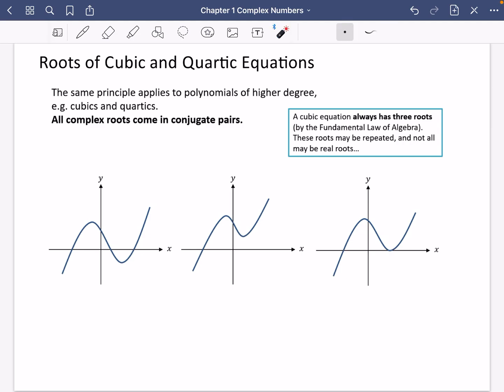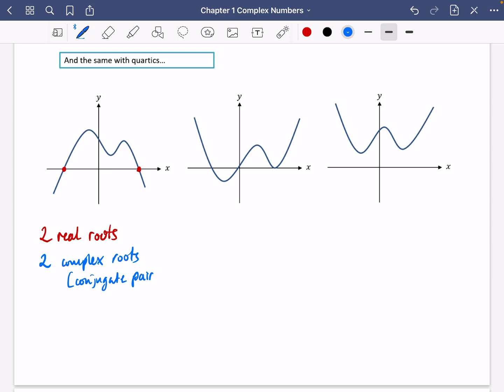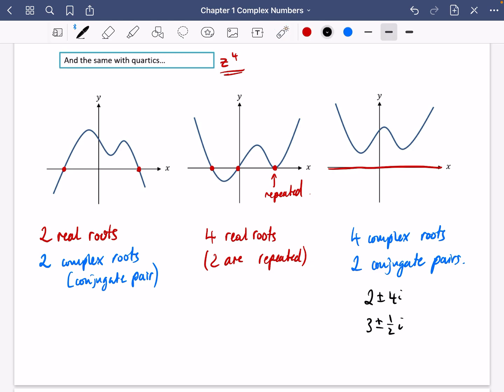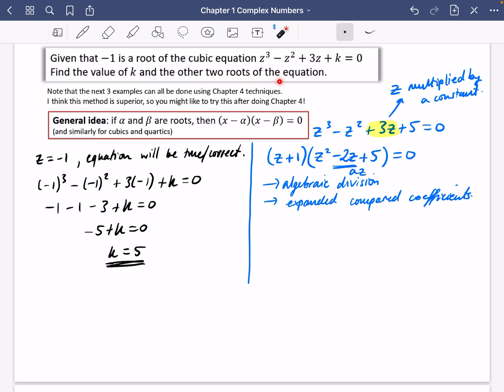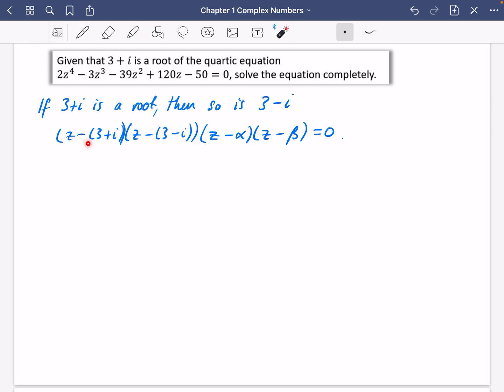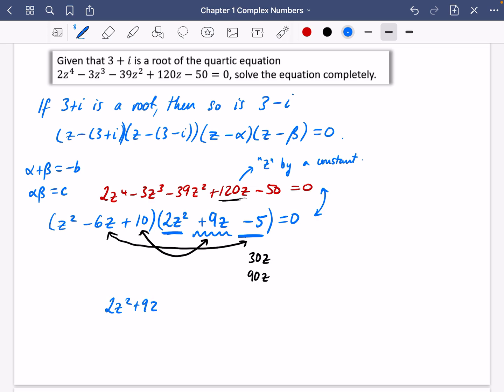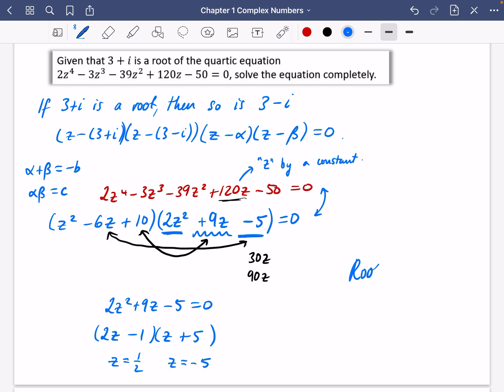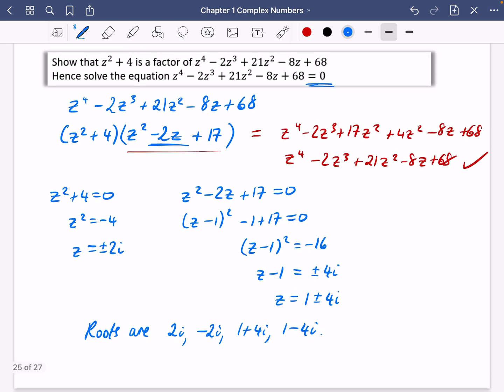Complex Numbers 8 • Roots of Cubics & Quartics • CP1 Ex1F • 🏅